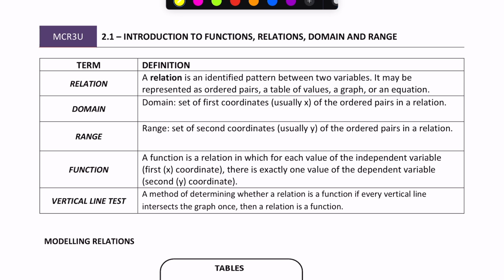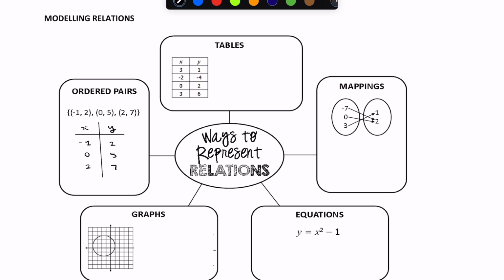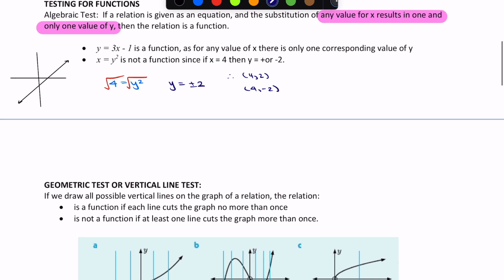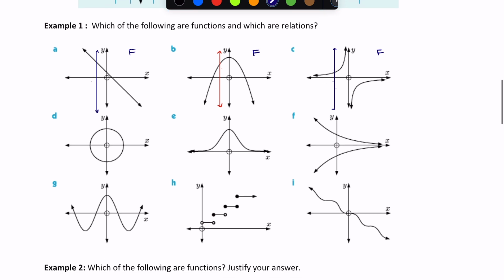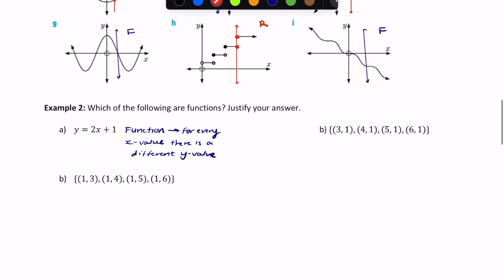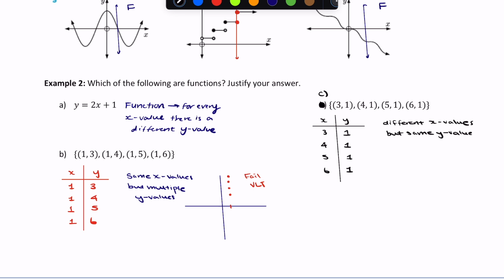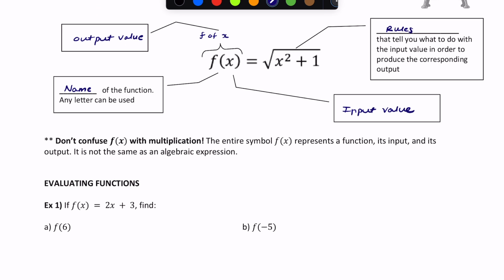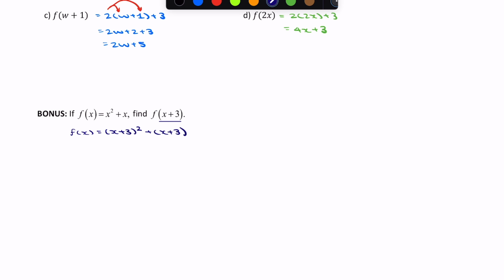MCR3U: Introduction to Functions, Relations, Domain, and Range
📝 Lesson: Introduction to Functions, Relations, Domain, and Range